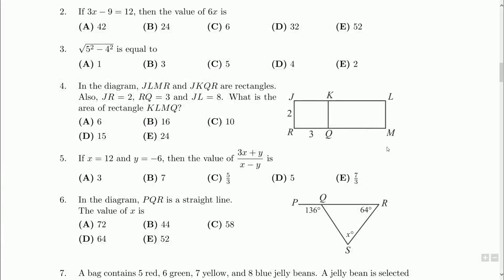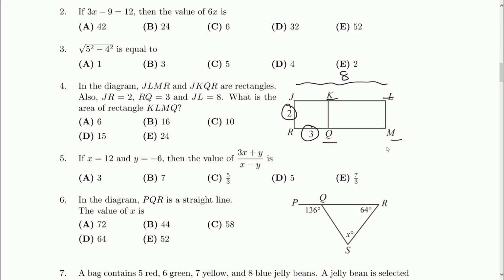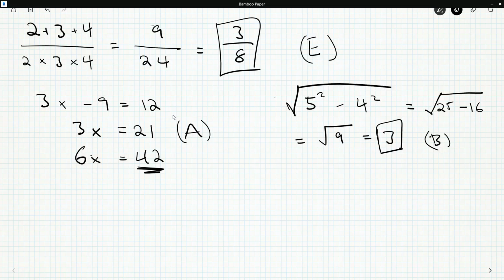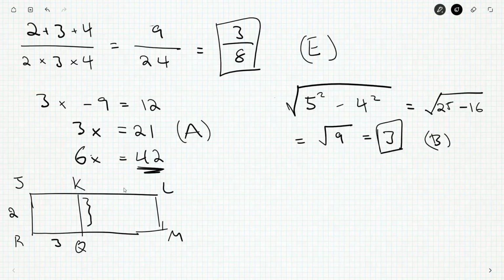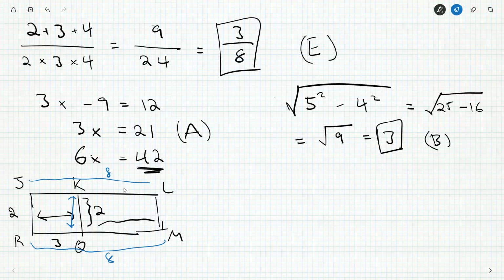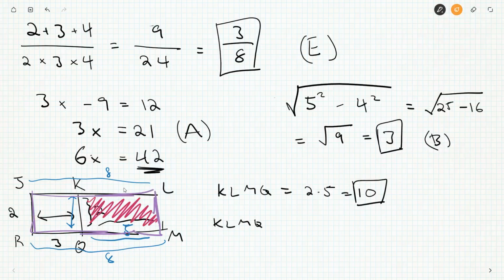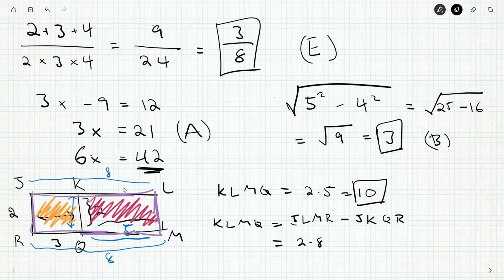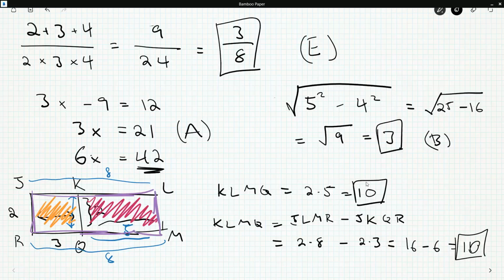Pascal 2008 4